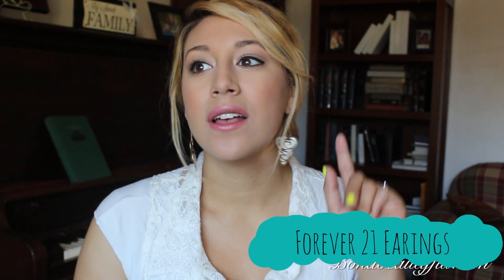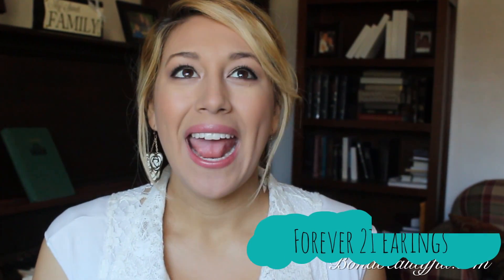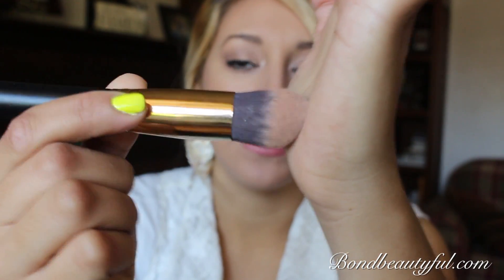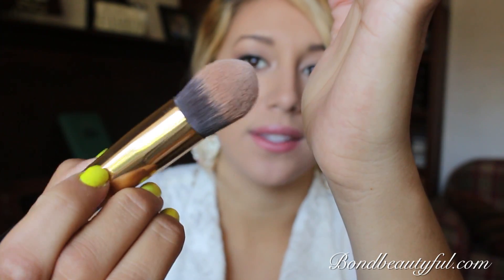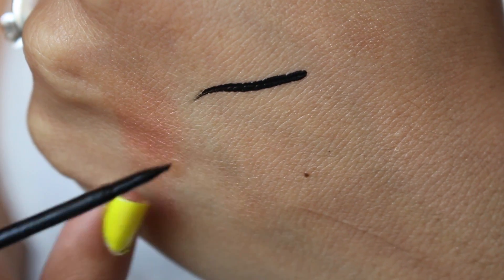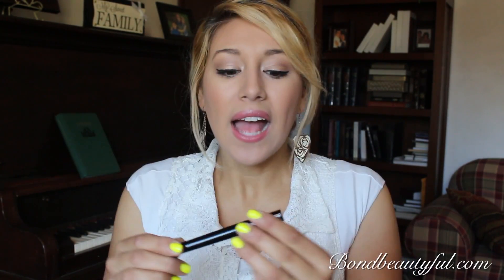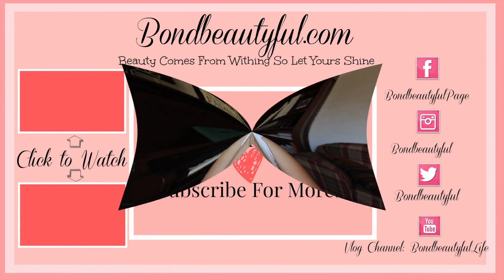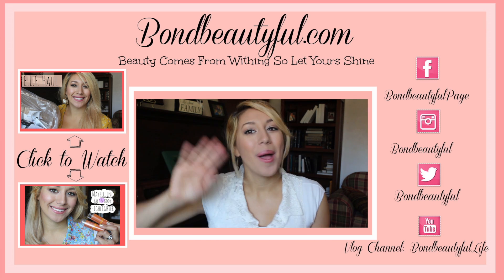April Favorites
◾Divergent Palettes- ( I saw one on ebay but it is super expensive) Find eyeshadows similar! Hard Candy Natural Eyes Palette is very Similar

Bondbeautyful.com

Beauty Comes From Within So let your Beauty Shine!
Your Beautiful So why do your makeup the same everyday? mix it up a little and let who you are shine through your makeup!
I am here to help you. So, come check out all the different make up looks I have created for you , no matter what your style is, you can find something that will match the real YOU! I love makeup because it is such a beautiful simple way to express yourself . Beauty comes from within not from a lipstick , but makeup can help you let your beauty shine through. How? Well it makes you more confident and it changes the way you see yourself. So join me on my makeup journey and feel inspired!
Love, Bondbeautyful

This Video Includes My original Work

* My Videos & Channel is a Fun Uplifting place.. Mean , rude, & inappropriate comments are not welcome. If you can't play nice then you will be blocked! :D Just have a good time & Smile!

Bondbeautyful Look: